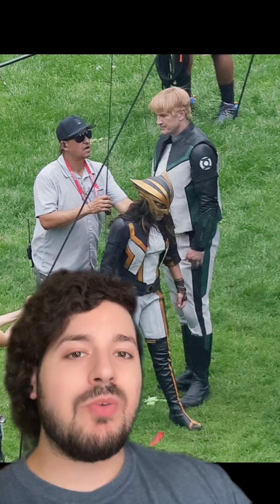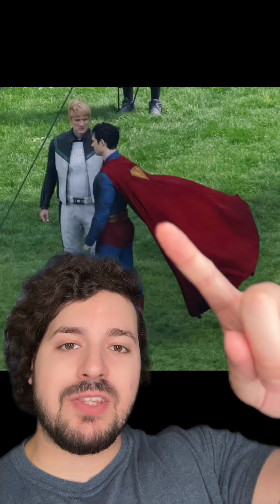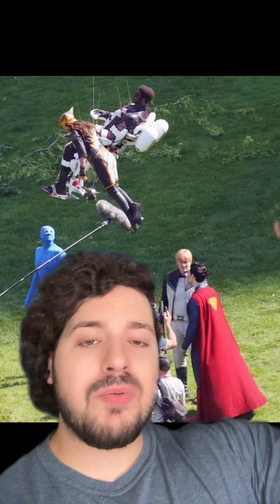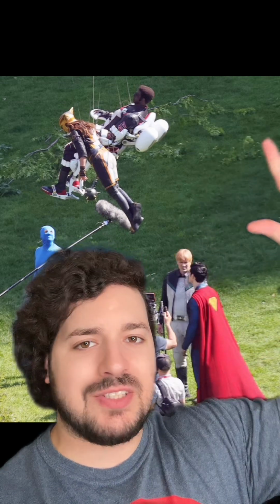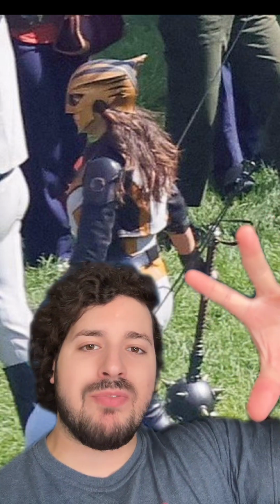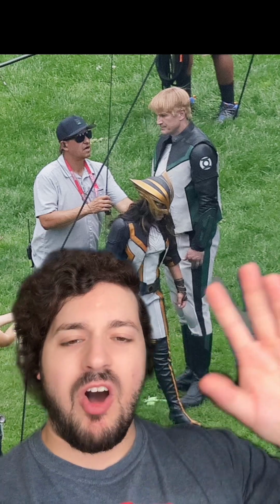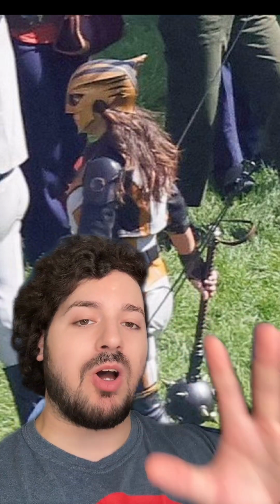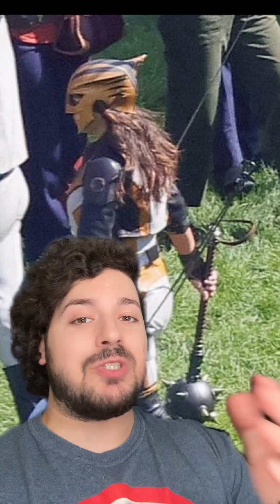New Superman Set Photos - Hawkgirl and Guy Gardner Green Lantern!!